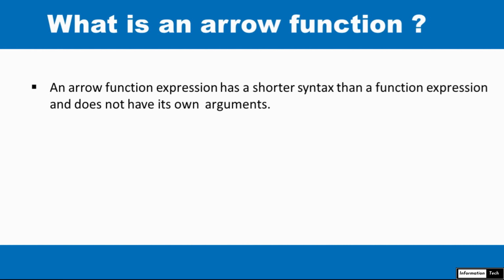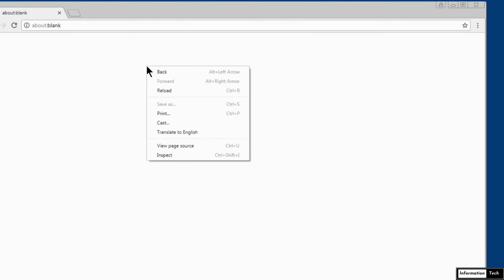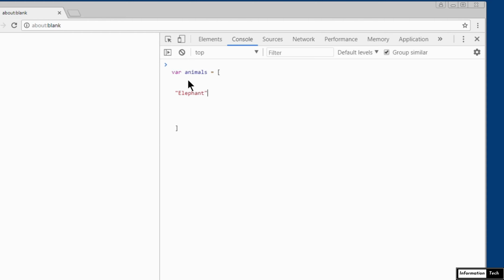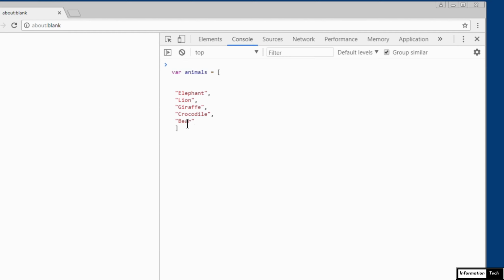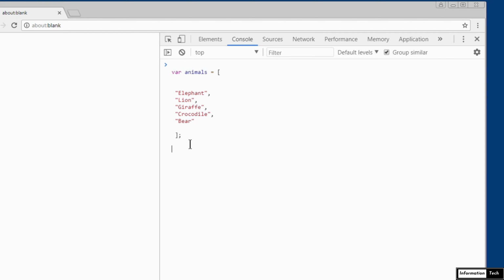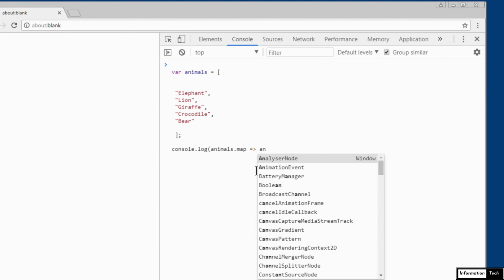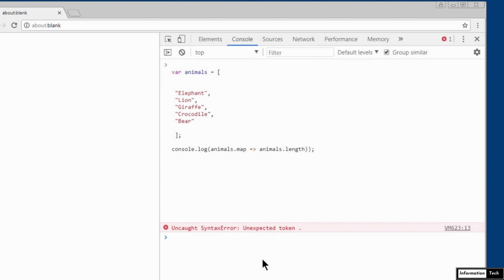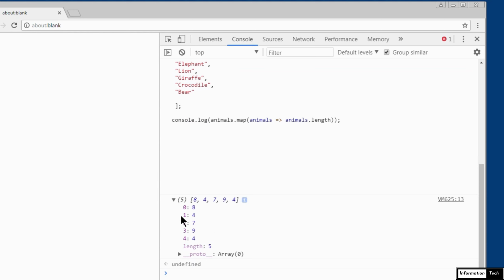What is Arrow Function? | Information Tech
An arrow function, also known as a "fat arrow function," is a concise way to define functions in programming languages that support them, such as JavaScript, Python, and TypeScript. Arrow functions were introduced in JavaScript as part of ECMAScript 6 (ES6) and have become a popular feature due to their shorter syntax and their behavior regarding the binding of the this keyword.